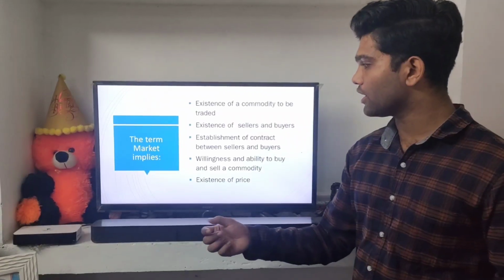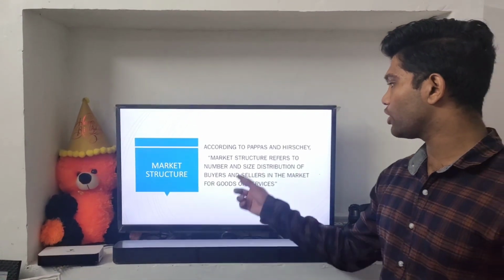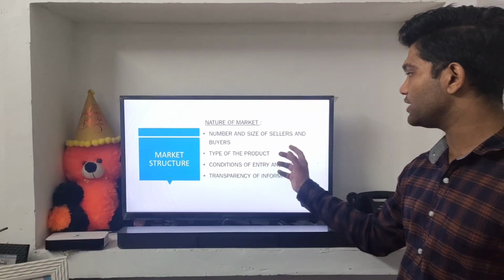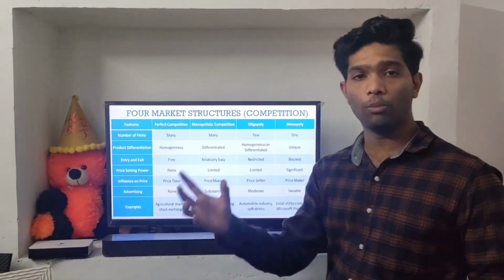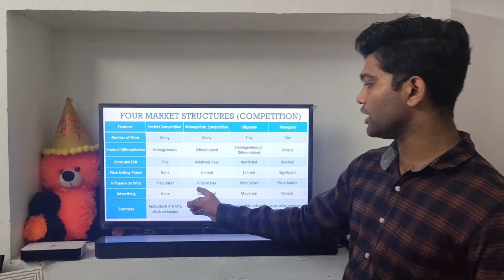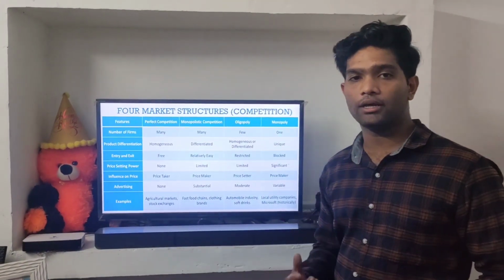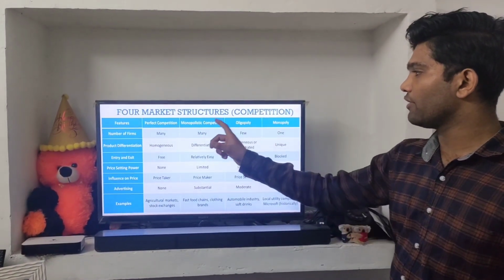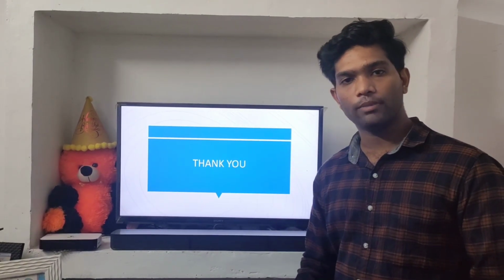introduction to Market and Theory of firm